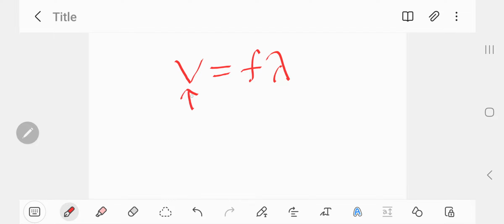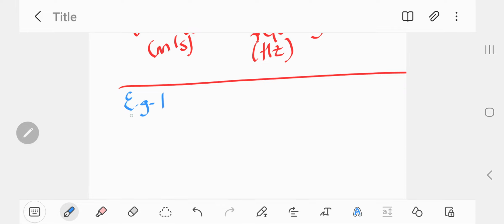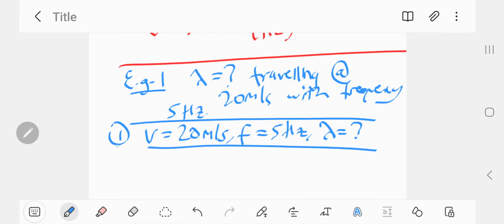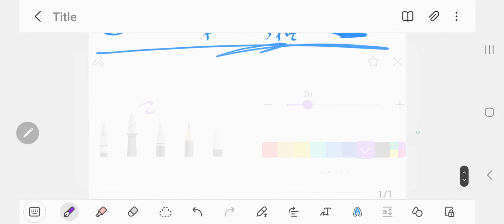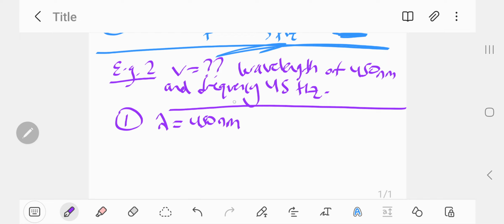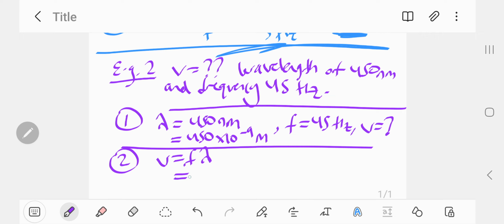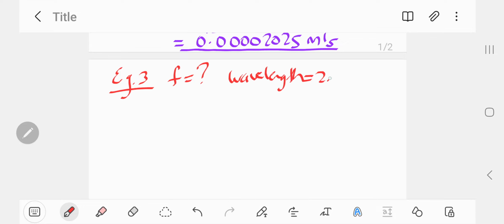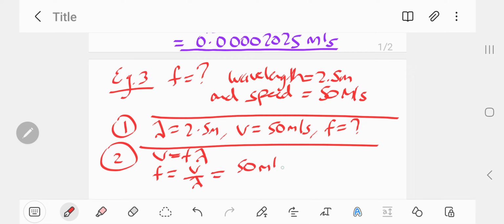Relating a wave's velocity, frequency and wavelength